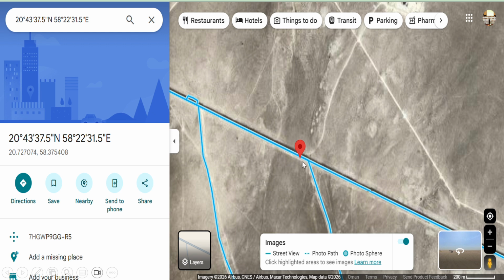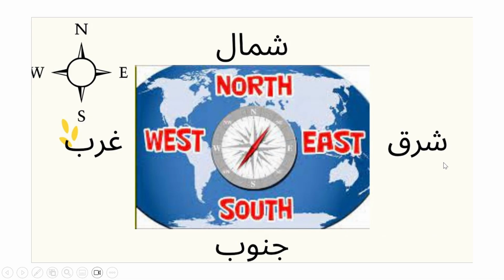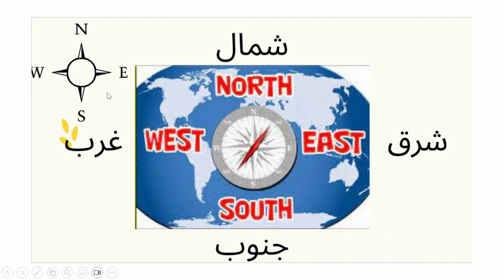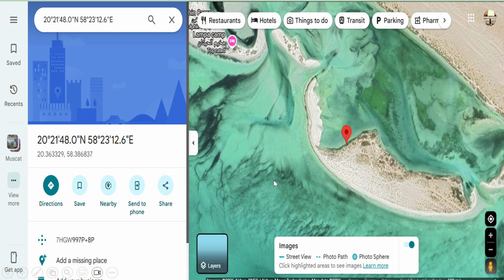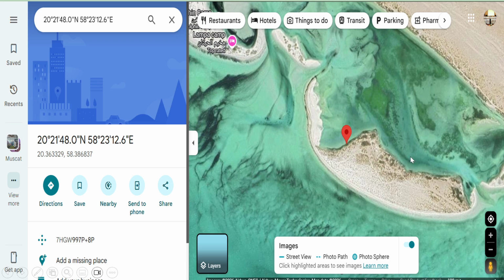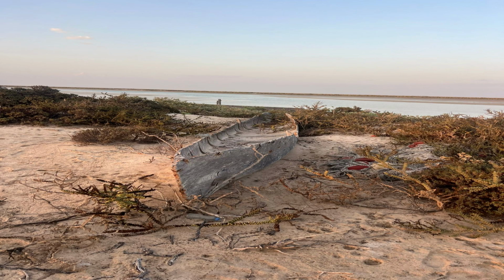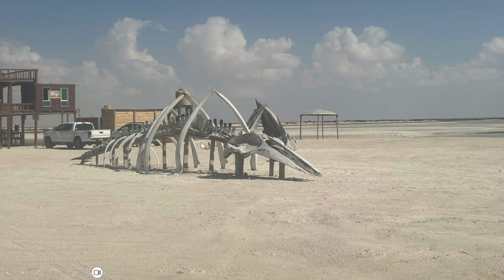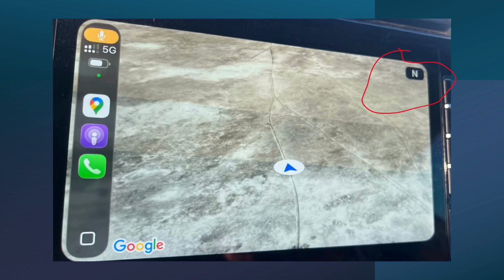Google Maps Guide: How to Get to Bar Al Hakman (The Maldives of Oman) Easily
In this video, I explain how to use Google Maps to reach Bar Al Hakman, also known as the Maldives of Oman, step by step in a simple and clear way. Whether you’re coming from the main road or heading straight to the beautiful white‑sand coastline, these links will guide you to the right spots.
✨ Important links mentioned in the video:
🔹 Road turn (entrance route) leading to Bar Al Hakman:
In this video, you will learn:
✔ How to follow the route on Google Maps accurately
✔ The easiest way to reach the area
✔ Tips before entering the sandy track
✔ Key points to pay attention to during the trip